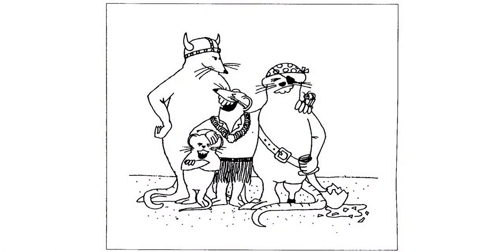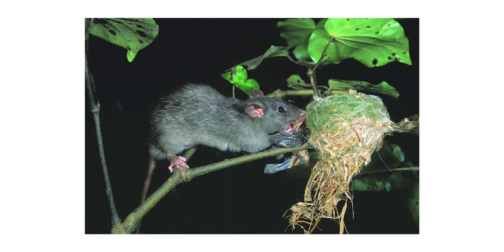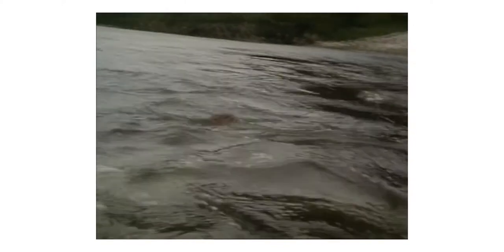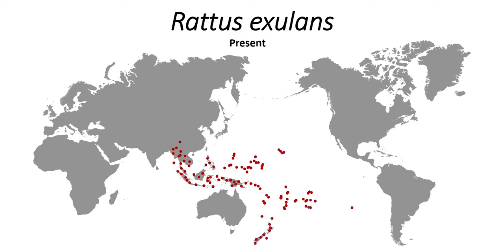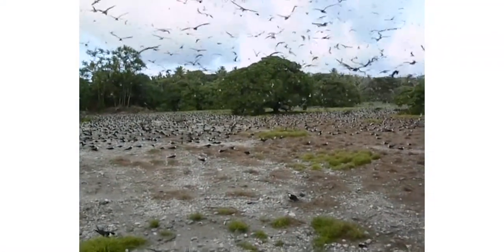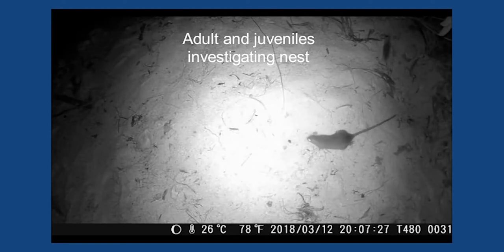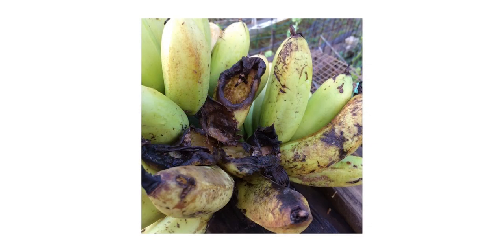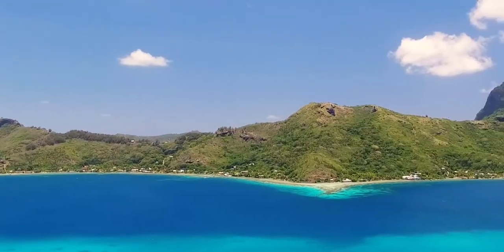Creature feature | Introduced Rats in the Pacific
What rats are found in the Pacific, their characteristics, their historical distribution and their impacts?